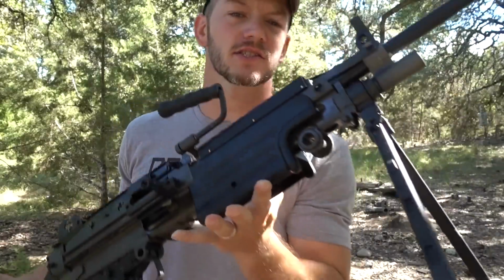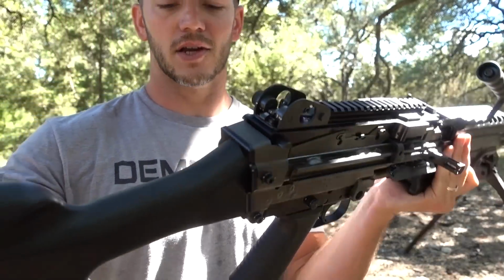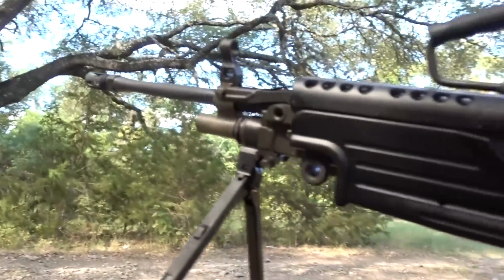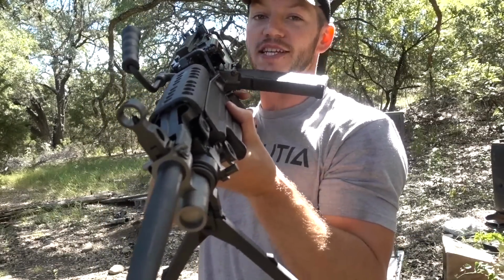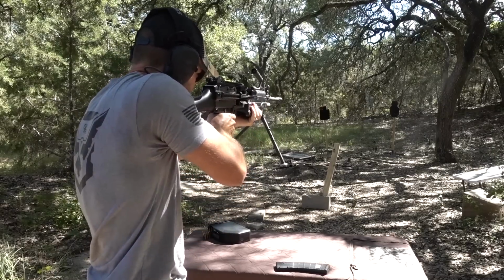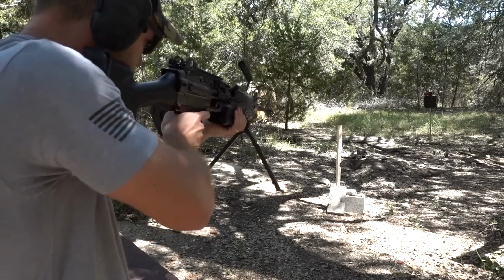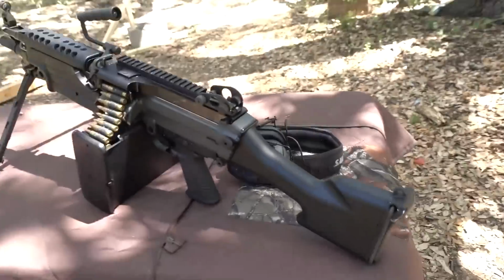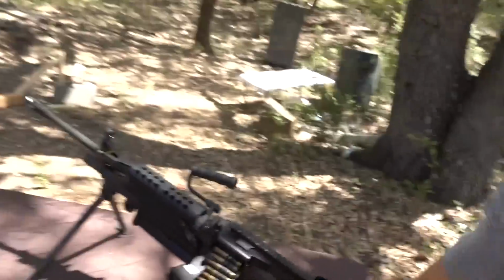How Fast can an M249 SAW saw a board???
For $5 off any pair of glasses, use code “demoranch”

Demolition Ranch Tees here! Comes with a free hug if I catch you wearing it.